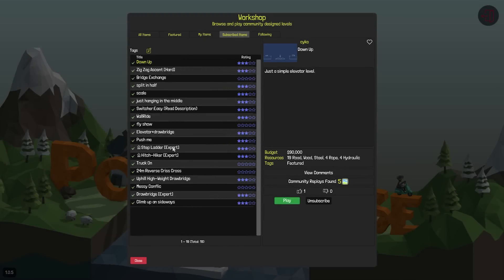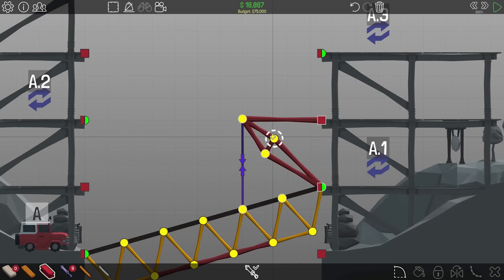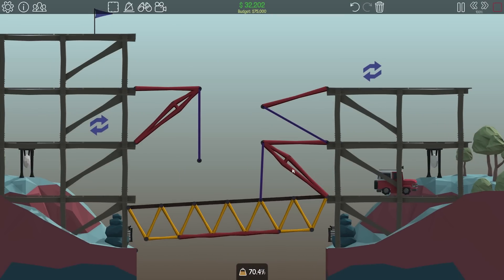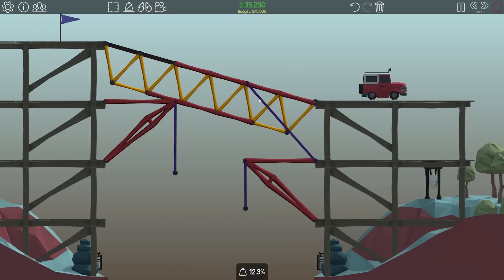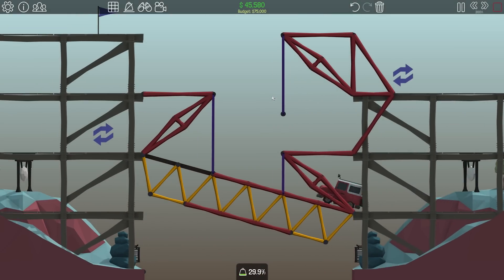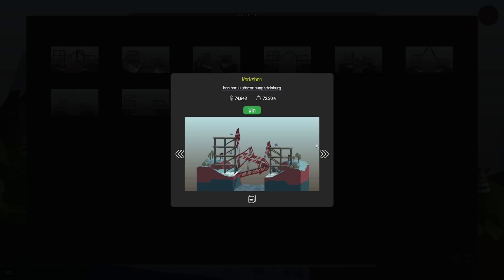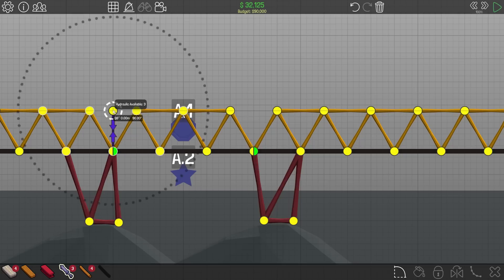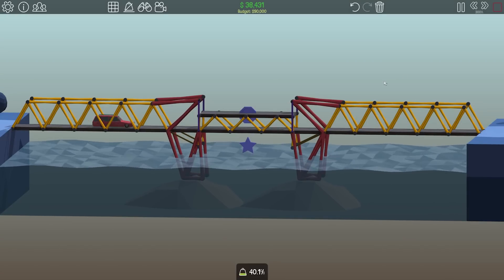Poly Bridge Workshop Ep 129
I play some poly bridge levels from steam workshop that are created in sandbox.